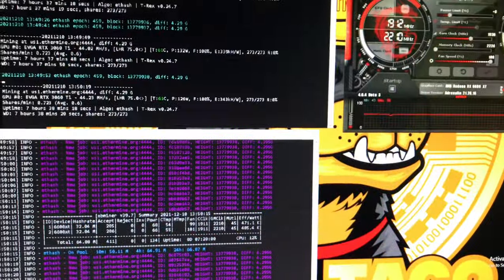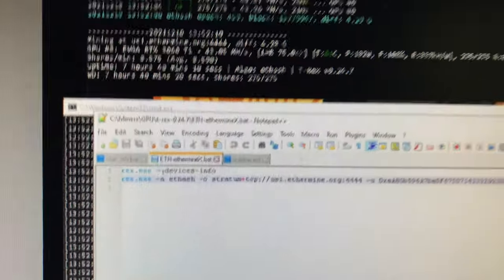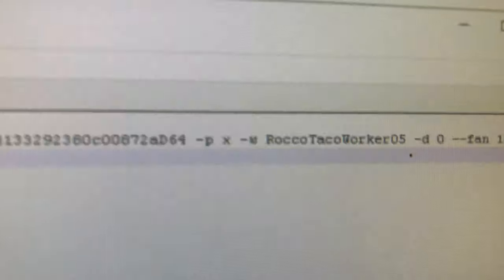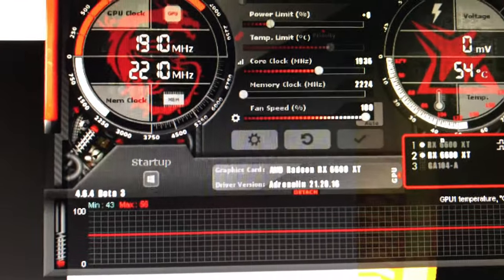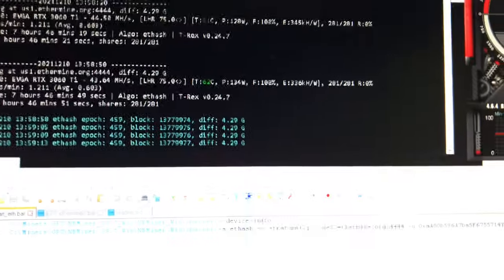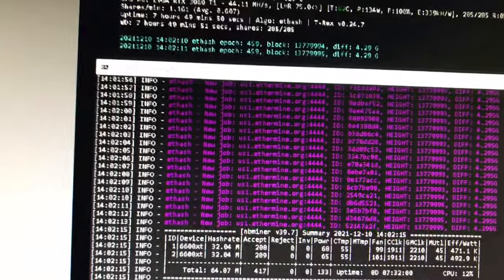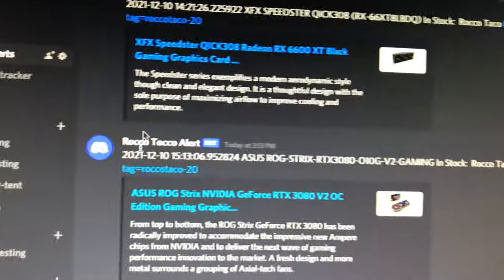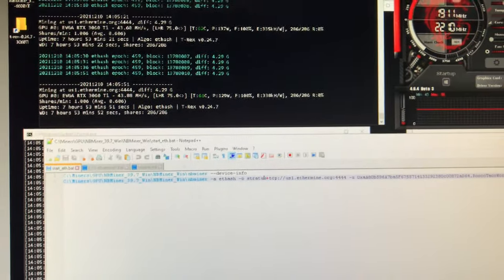Mixing GPUS AND MINERS ON ONE RIG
Now, I want to try T-Rex miner's absolute core-clock lock setting to see if it improves power and hash efficiency on the 3060TI. Problem is, T-Rex does not recognize AMD GPUs. So, this is how you run two different miners with two types of cards with/without MSI afterburner on the same rig. "You can do it!"

✅  Laptop Mining
📌 Lenovo Legion 5 1660 Ti GPU